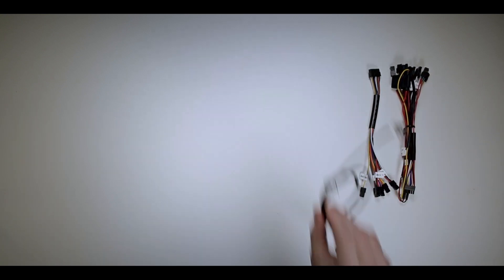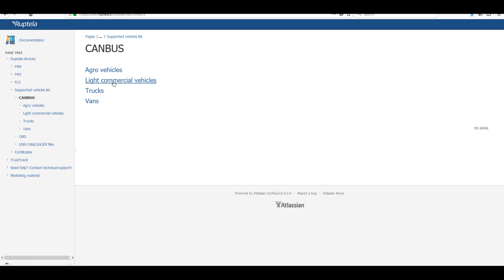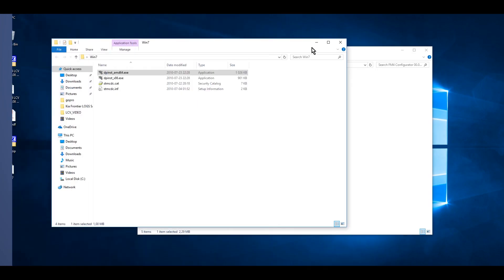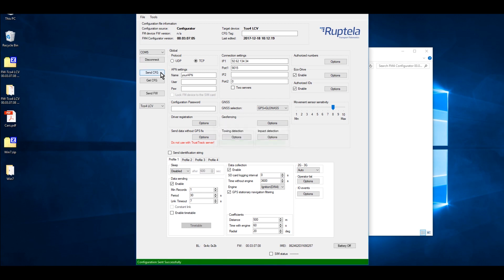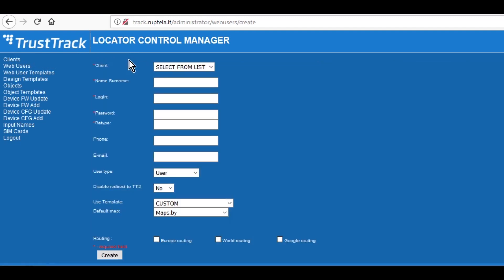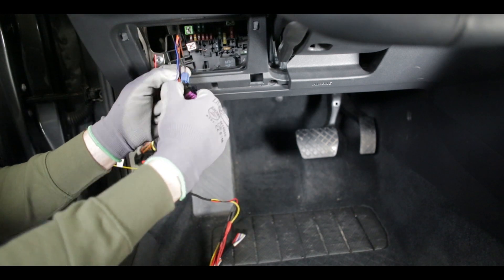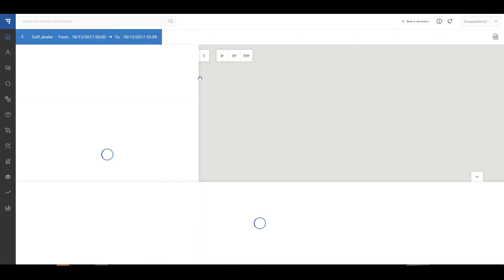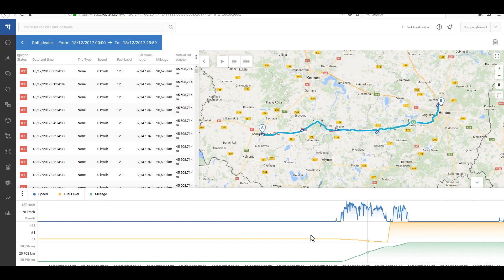FM-Tco4 LCV GPS tracker installation tutorial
A step by step video tutorial how to install and configure FM-Tco4 LCV GPS tracking device.

telematics gps fleet iot ruptela tachograph fleetmanagement fm tco4 lcv gpstracker installation tutorial fm-tco4#lightcommercialvehicle#commercialvehicle#vehicle